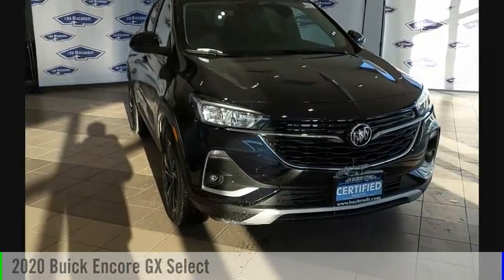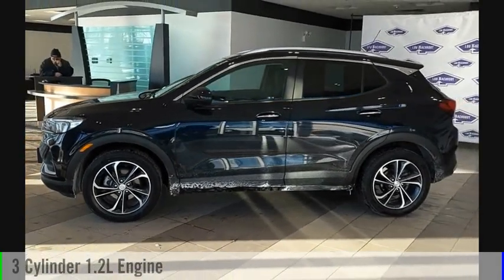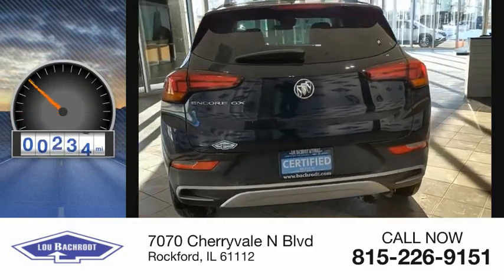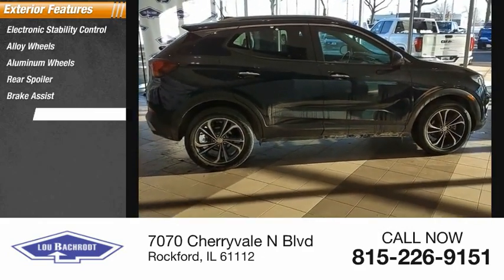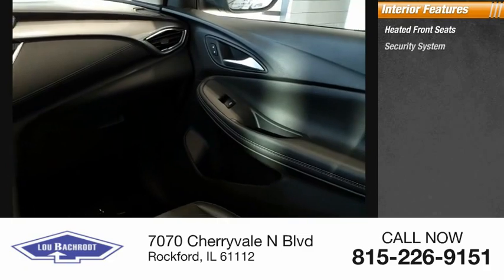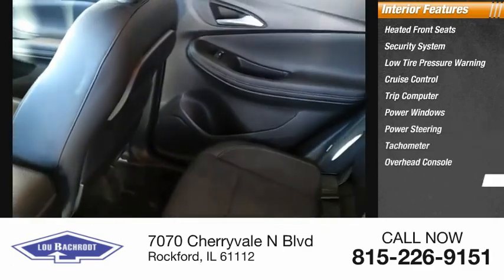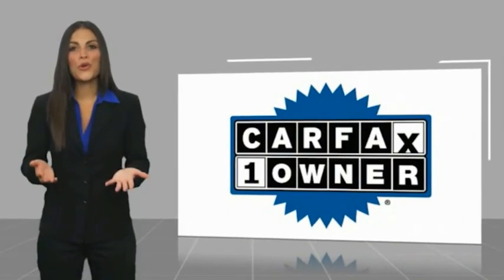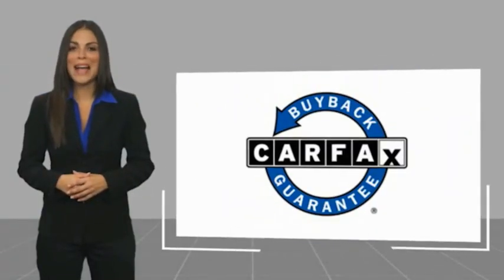2020 Buick Encore GX BC10726A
2020 Buick Encore GX Select

APPLECAR PLAY ANDROID AUTO POWER LIFTGATE 8 TOUCH SCREEN INFOTAINMENT SYSTEM POWER SEAT HEATED MIRRORS ROOF RACK AUTO EMERGENCY BRAKING FORWARD COLLISION ALERT LANE KEEP ASSIST FOLLOWING DISTANCE INDCATOR REAR VISION CAMERA GM CERTIFIED WE SHIP ANYWHERE IN THE US! EASY FINANCING LOW PAYMENTS GAS SAVER ONE OWNER CLEAN CARFAX 2 USB Ports w/Auxiliary Input Jack, 6 Speakers, Air Conditioning, Apple CarPlay/Android Auto, Automatic temperature control, Enhanced Performance 6-Speaker System, Hands Free Power Liftgate, Hands-Free Power Liftgate Package, Preferred Equipment Group 1SD, Radio: 8 Diagonal Buick Infotainment System, SiriusXM Radio.  Price does not include tax, title, license, doc fee or certification charges. Our goal is to make your car buying experience the best possible. Lou Bachrodts virtual dealership offers a wide variety of new and used cars, BMW, Buick, Chevrolet, GMC, Volkswagen incentives, service specials, and BMW, Buick, Chevrolet, GMC, Volkswagen parts savings. Conveniently located in Rockford, IL we also serve Beloit, WI and Janesville, WI. If youre looking to purchase your new dream car, youve come to the right place. At Lou Bachrodt we pride ourselves on being the most reliable and trustworthy BMW, Buick, Chevrolet, GMC, Volkswagen dealer around. Our inventory is filled with some of the sweetest rides youve ever seen! Were the kind of BMW, Buick, Chevrolet, GMC, Volkswagen dealer that takes the time and listens to the wants and needs of our clients. We understand that buying a car is a process that takes a certain amount of careful consideration. Its a lot to wrap your head around but at Lou Bachrodt we do our best to make the car buying experience an easy one. Were the kind of Rockford, IL car dealer that helps you decide exactly what youre looking for. We wont ever make a sale that our customers will end up being unhappy with. Were proud to be the type of Rockford, IL BMW, Buick, Chevrolet, GMC, Volkswagen dealer that strives for 100% customer